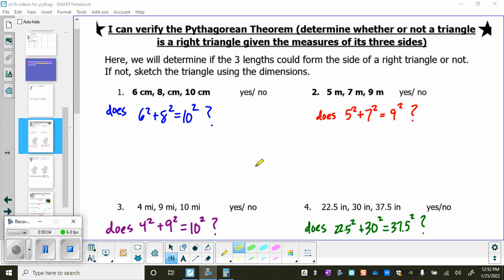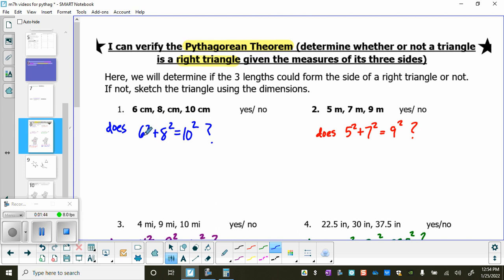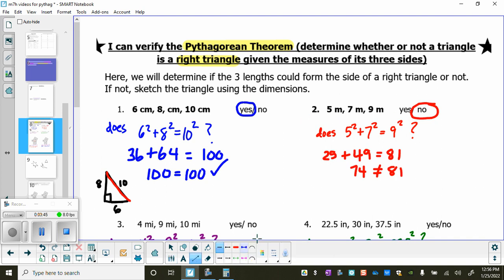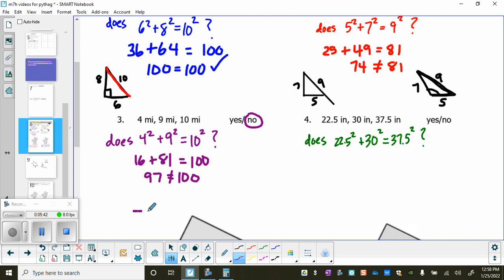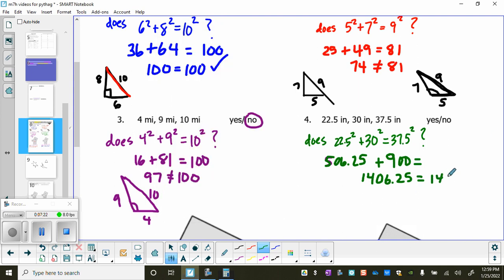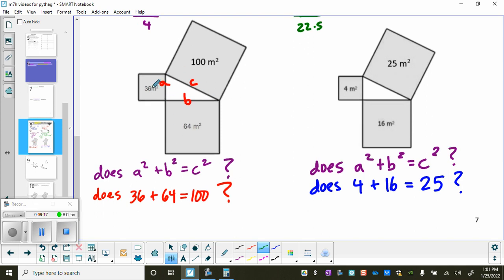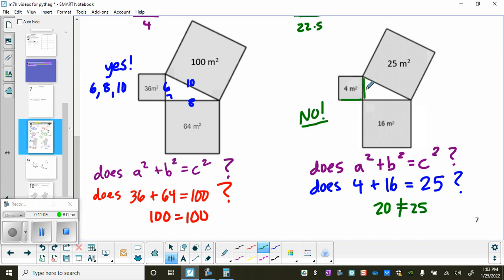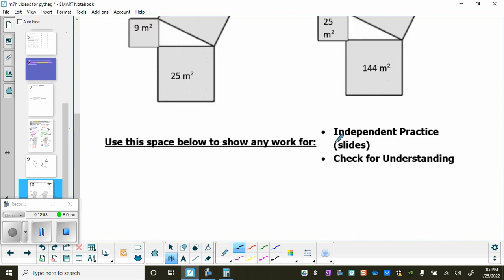I can verify the Pythagorean Theorem